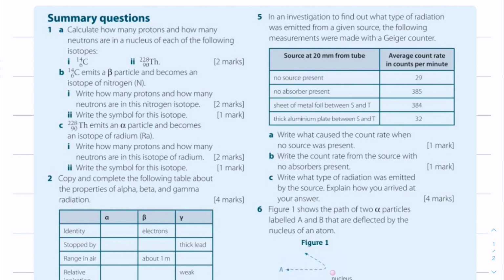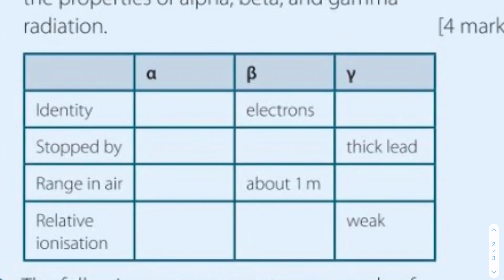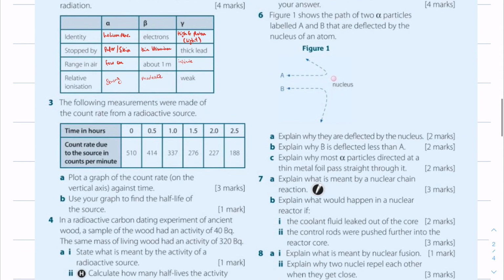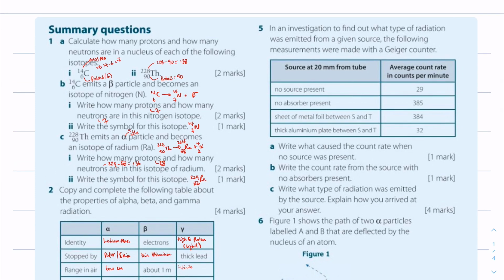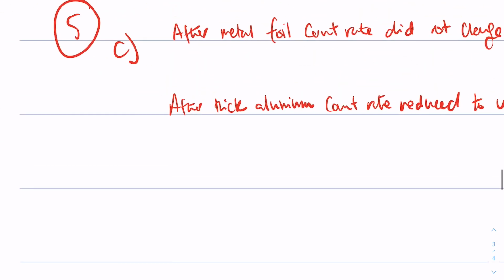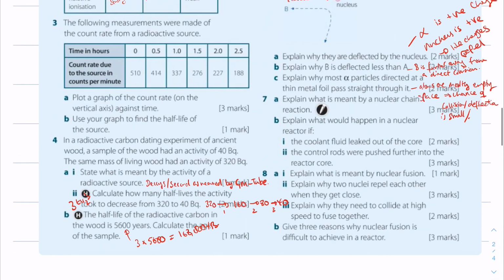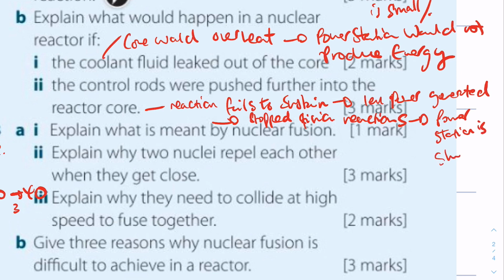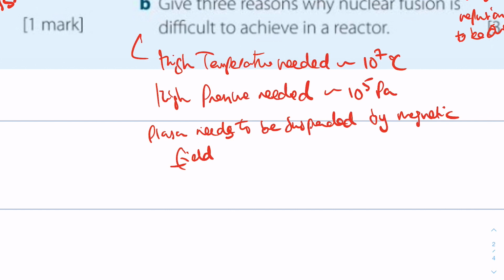[GCSE Physics Y10]: Chap. 4: Atomic Structure and Radioactivity (Revision Qs)